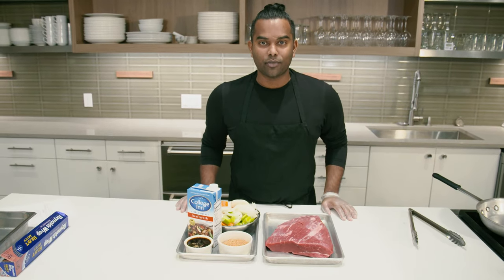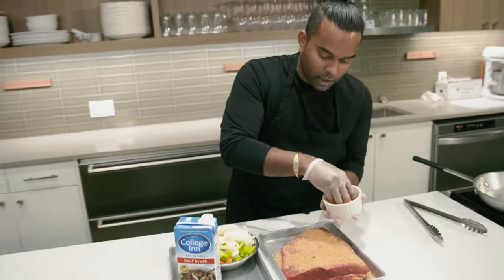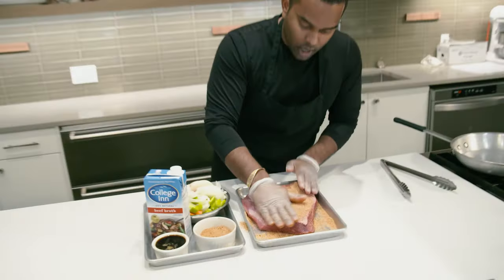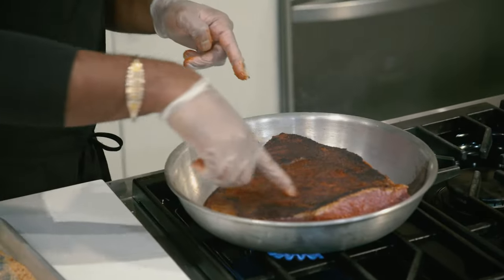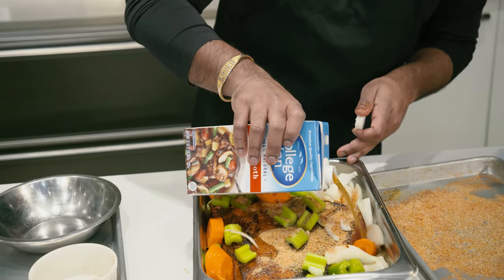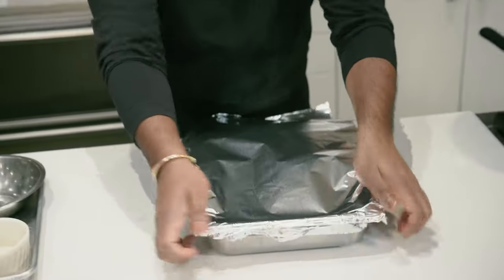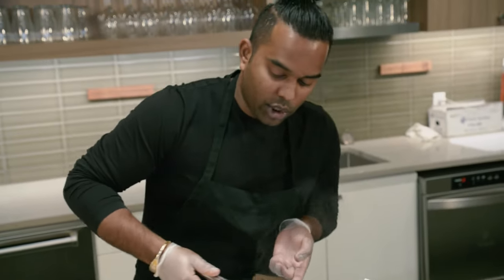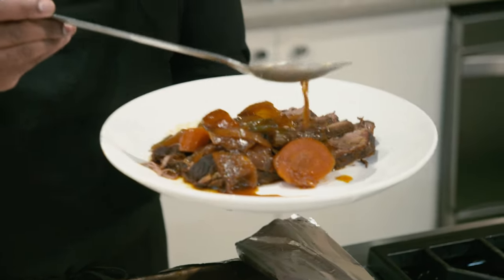Delicious Braised Brisket | ShopRite Grocery Stores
BraisedBrisket is a savory dish the whole family can enjoy! Watch this tutorial video to learn how to cook a delicious brisket dinner for your next gathering.